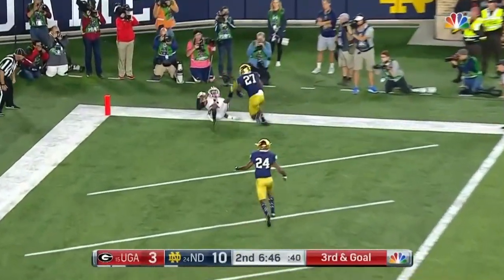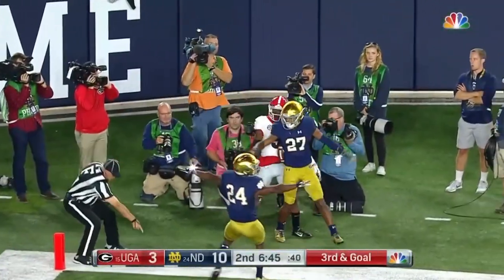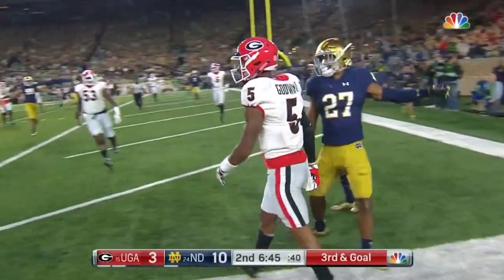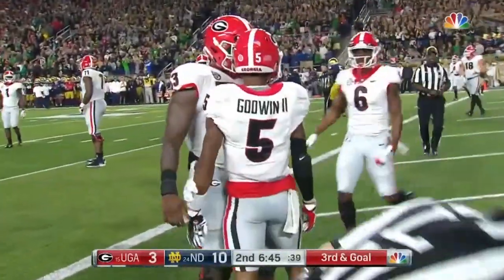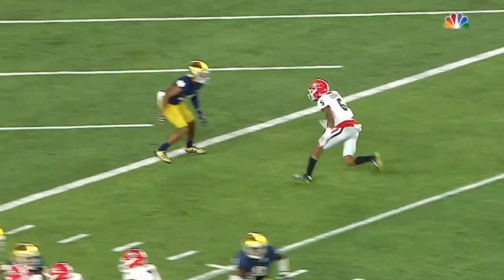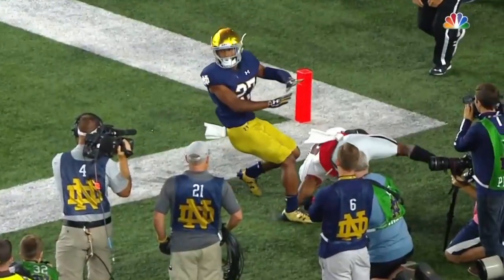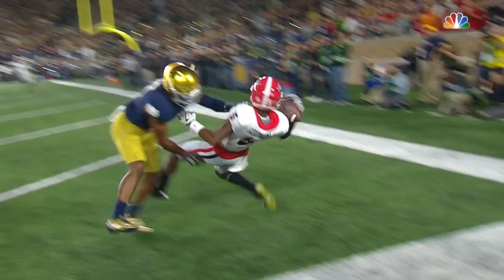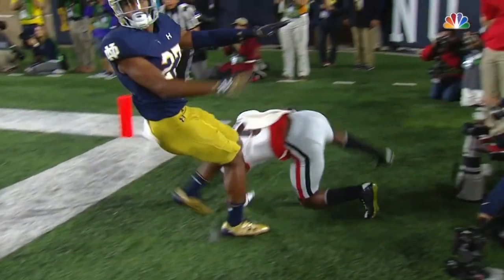Terry Godwin Makes Unbelieveable One Handed Catch